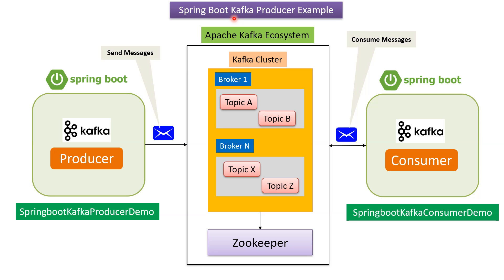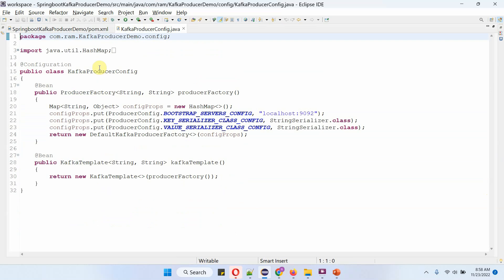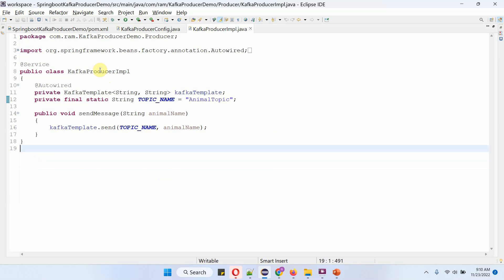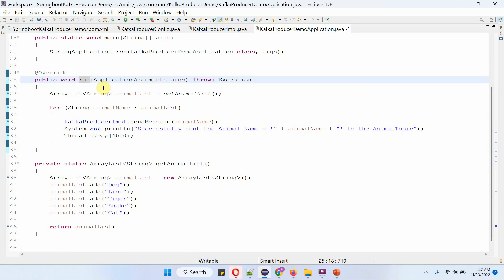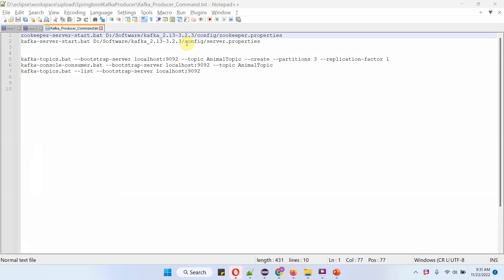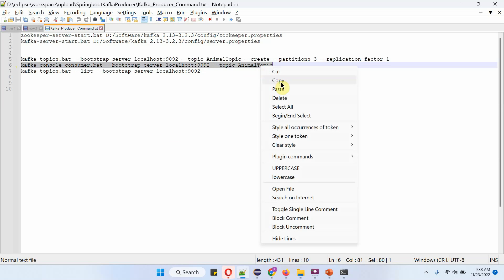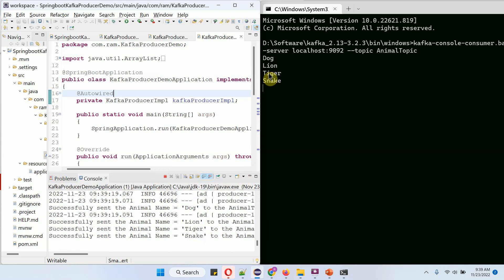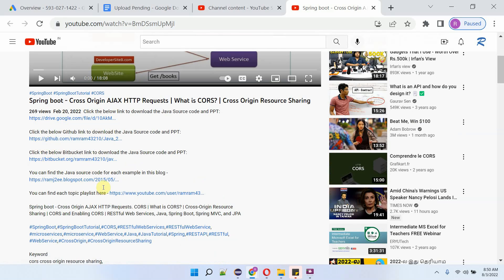Spring Boot + Kafka: The Ultimate Producer Tutorial Awaits!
Learn how to use Spring Boot and Kafka together in this ultimate producer tutorial. Master the art of integrating Kafka with Spring Boot in this video!

Have you ever wondered **how applications send reliable messages to Kafka topics**? In this video, we break it down **step-by-step** so even beginners can follow along smoothly.

You’ll learn how to **configure**, **create**, and **send messages** from a **Spring Boot** application to **Apache Kafka** using the **Spring Kafka** dependency — explained in **simple and clear English**.

✅ What **Apache Kafka** is and why **message streaming** matters
✅ How to **set up Kafka** and **topic configuration**
✅ How to **add Spring Kafka** to your Spring Boot project
✅ How to create a **Kafka Producer** using Java
✅ How to **send messages to Kafka** from your application
✅ **Real-time demo** with message publishing

By the end of this tutorial, you’ll be able to **publish messages to Kafka confidently** using Spring Boot — without confusion.